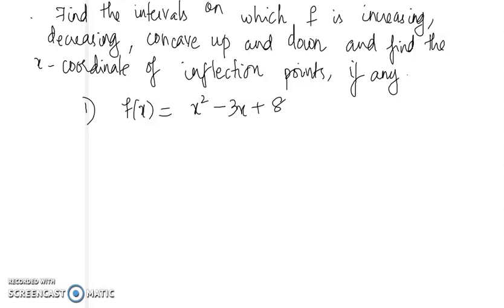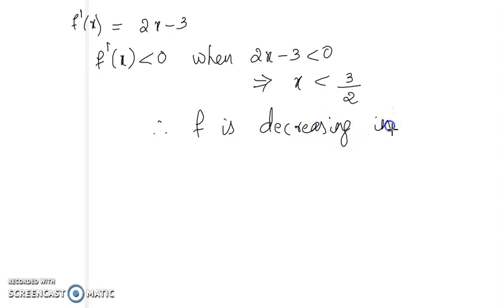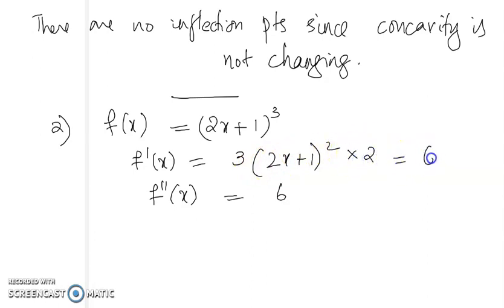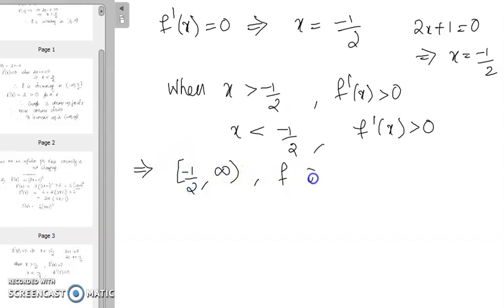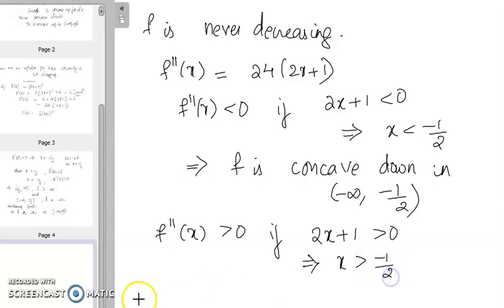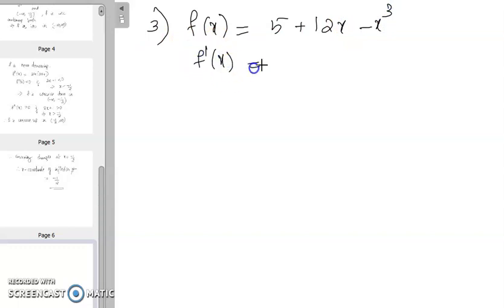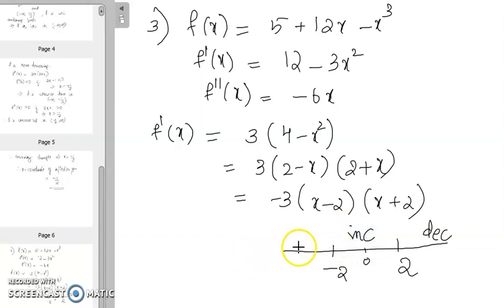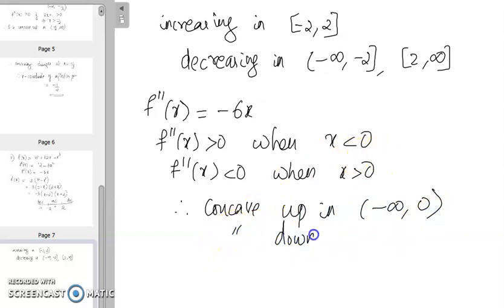CALCULUS || LECTURE- 04|| MS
problems on increasing, decreasing, concave up and down